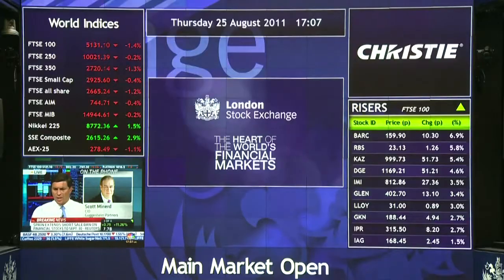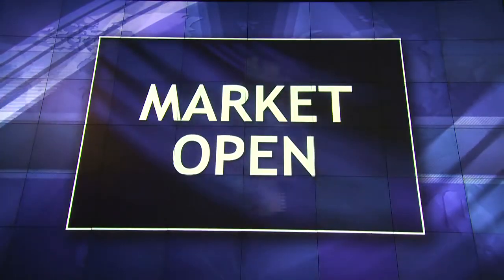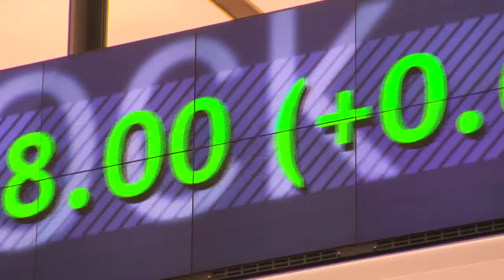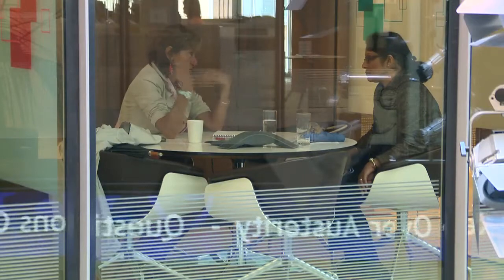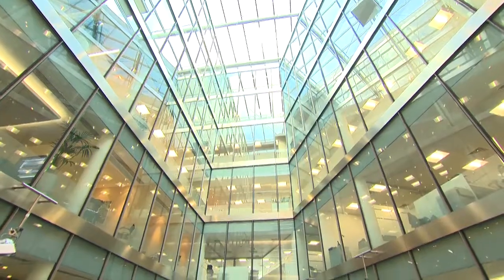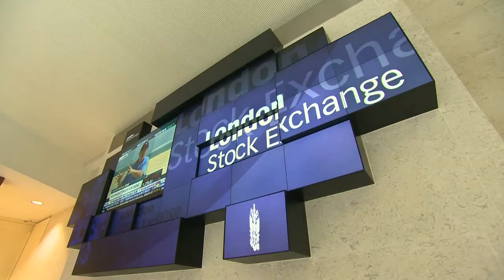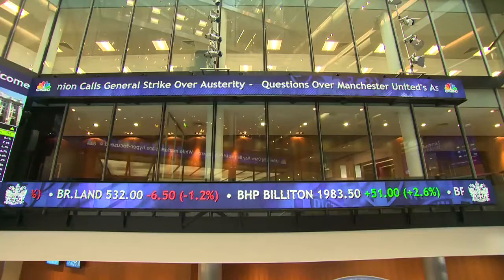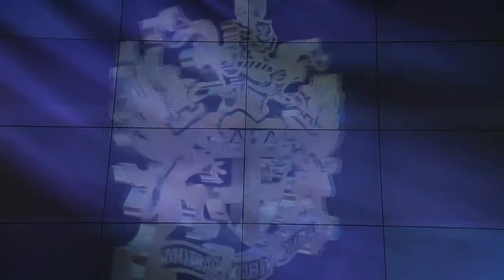London Stock Exchange greets guest with stunning MicroTiles video wall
Christie® MicroTiles® are the original digital canvas for video walls,  known for amazing image quality and any-size, any-shape design. The installation of 508 Christie MicroTiles™ at the London Stock Exchange follows a recommendation for their use by CMS Consultant Jerry Collins and a subsequent tender won by long-standing Christie Partner, Focus 21 Visual Communications Ltd.

Visitors to Paternoster Square are welcomed by columns of Christie MicroTiles in a 1 x 5 configuration. Then as they enter the Atrium their view is directed to either side by two strips of MicroTiles, each consisting of 29 and 31 MicroTiles respectively, and on to an impressive video wall that uses 132 MicroTiles in an 11 x 12 array. The video wall, in unison with the other MicroTiles arrays stream a variety of content throughout the day including live news and market updates from CNBC. Read the full story

Update: The original MicroTiles product was discontinued in 2019. Find out about our new and improved Christie MicroTile LED video wall technology